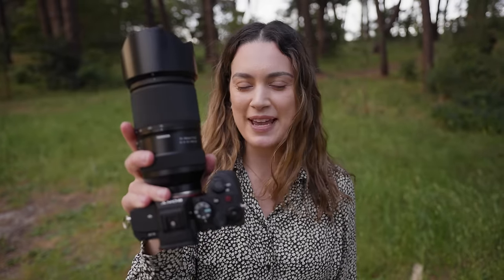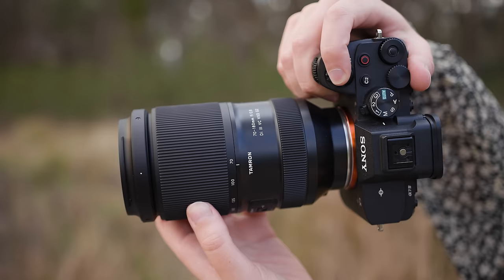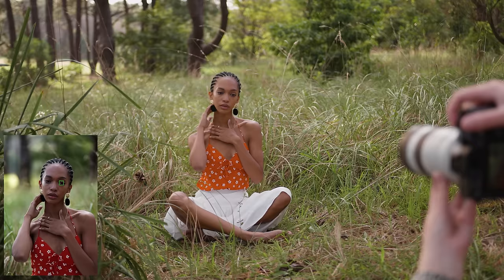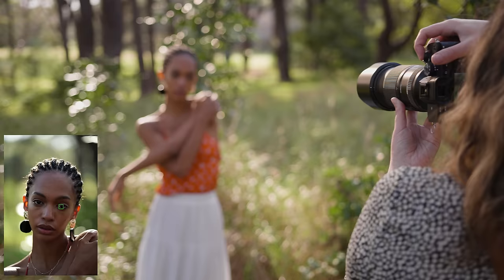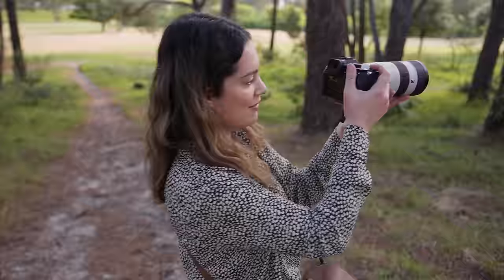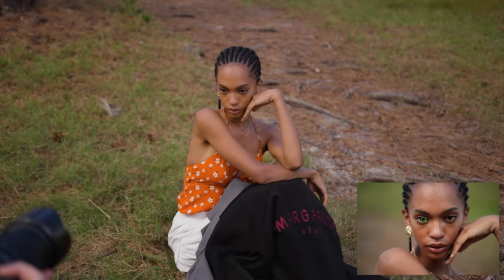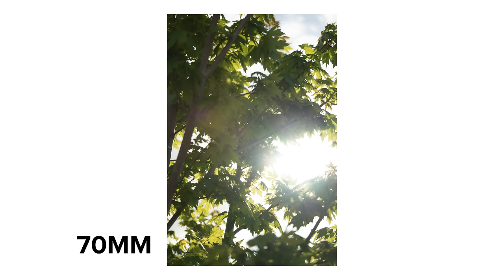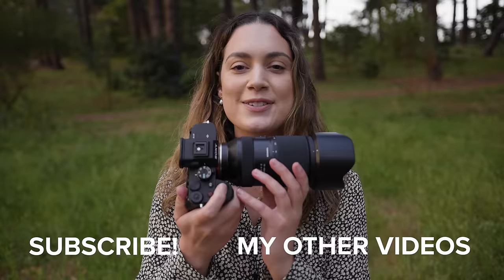Tamron 70-180mm f2.8 G2 Hands-On Review (vs Sony 70-200 f2.8 GMII)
Hey everyone! Today I am sharing my hands-on review of the new Tamron 70-180mm f2.8 G2 lens for photography and video. I am using this lens on the Sony A7IV and I share 100% crops of the straight out of camera images so you can see all the details. I am also using the Sony 70-200mm f2.8 GMII lens for some comparison photos throughout the video. I have reviewed the Tamron 70-180mm f2.8 G1 lens before, but that was on the A7III so it's hard to conclude what the exact differences are. Let me know if you are interested in seeing another video comparing the G1 and G2 side by side.

This lens is on loan from Tamron, this is not sponsored. All thoughts and opinions are completely my own.

My camera bag is the Bobbi modular shoulder bag in Tan from Taz & Tez.